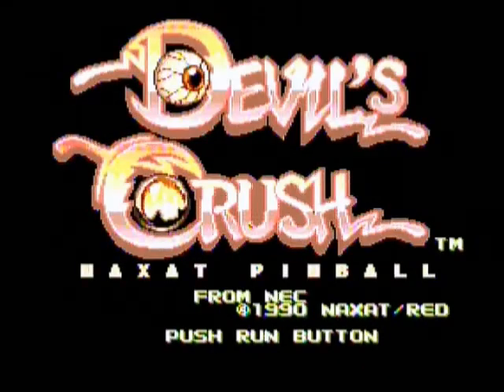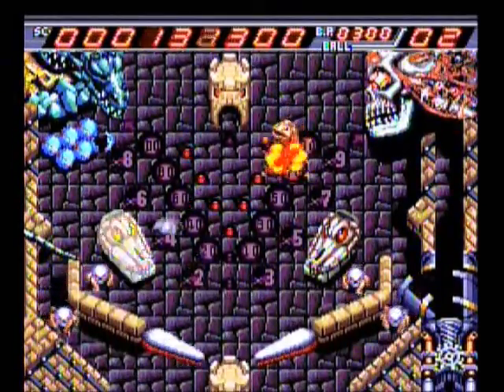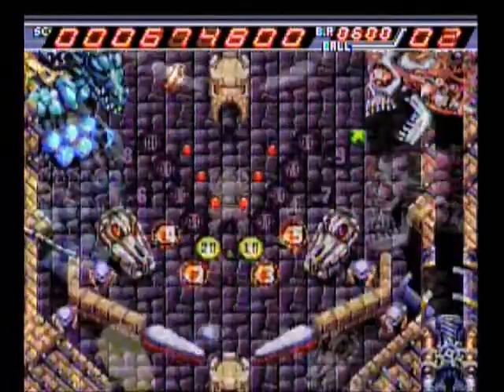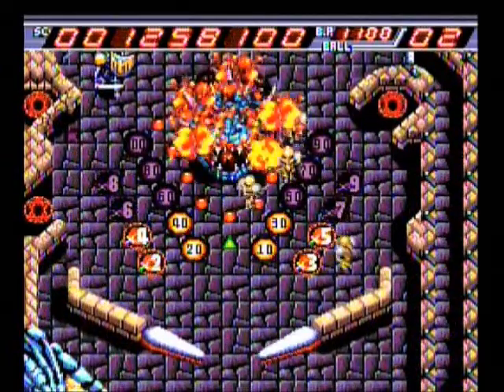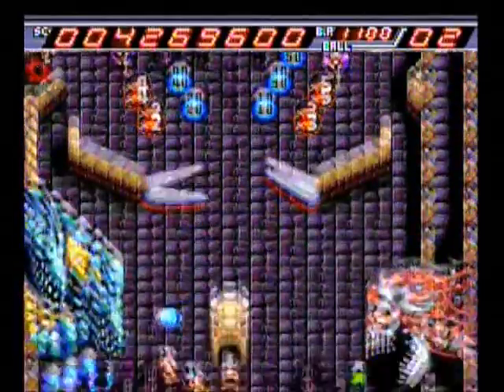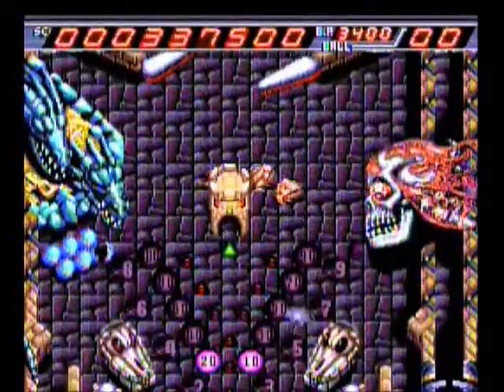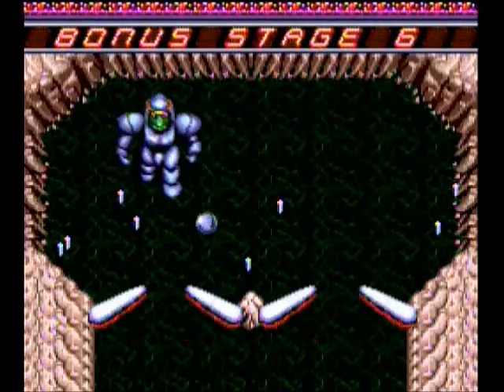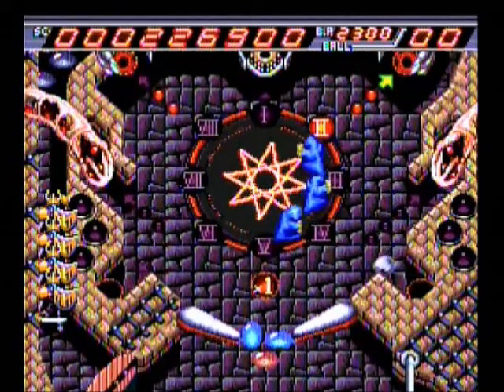TurboGrafx-16/CD/Turbo Duo Reviews - Devil's Crush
Here is a review of Devil's Crush for the TurboGrafx-16. This cult classic was released in 1990 and is one of the best video pinball games ever made. Enjoy.